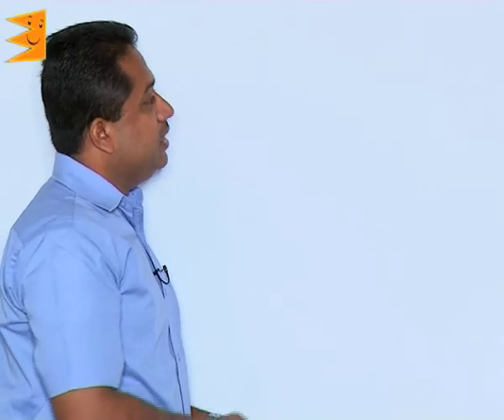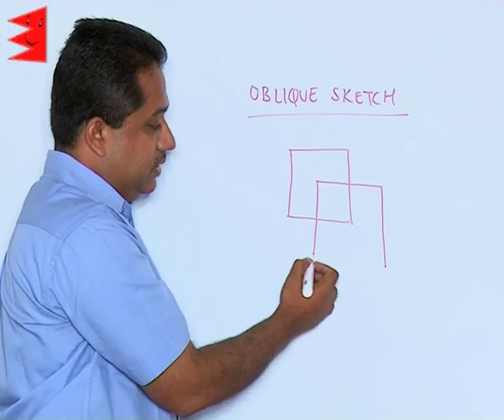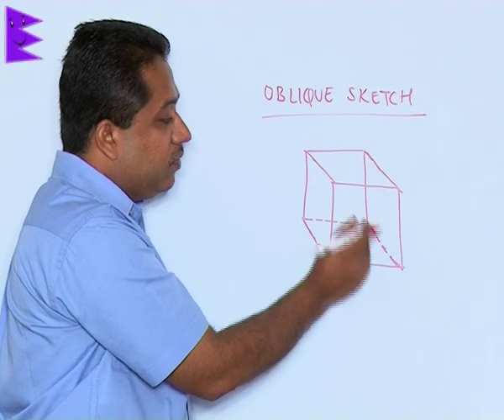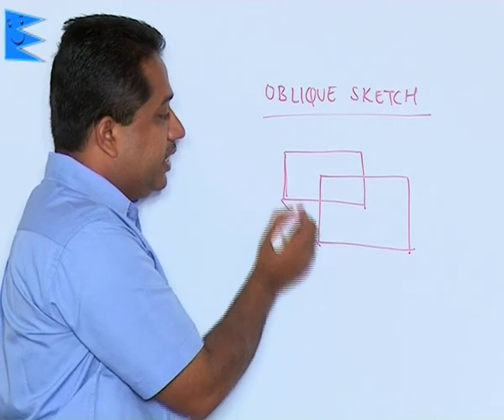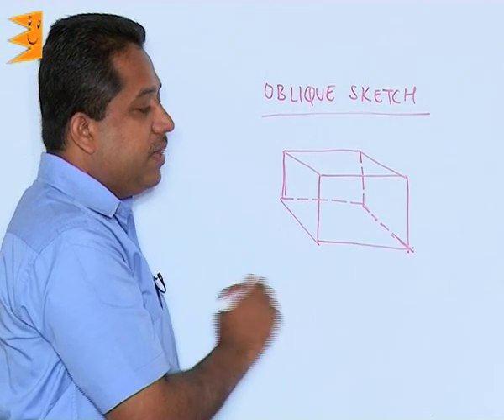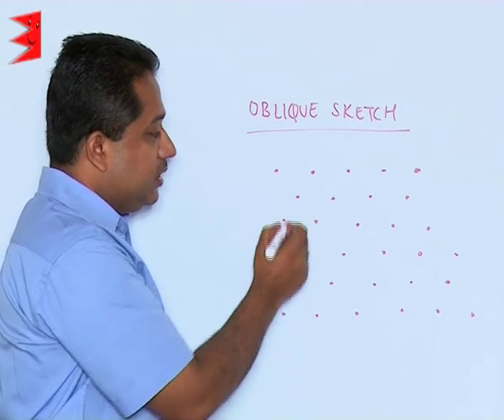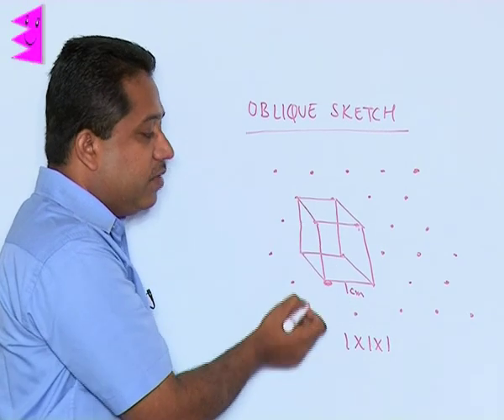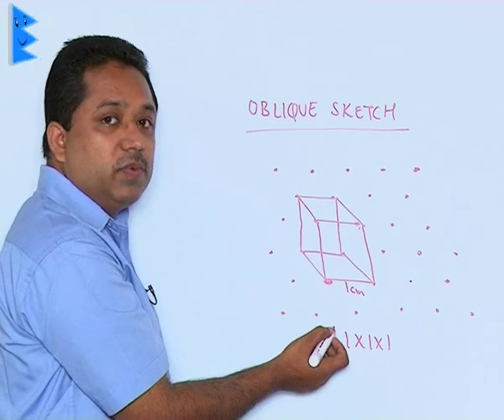CBSE Class 7 Maths Visualising Solid Shapes Oblique and Isometric Sketches |Extraminds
Chapter: Visualising Solid Shapes
Topic: Oblique and Isometric Sketches
Extraminds